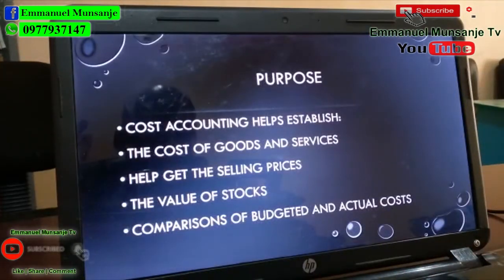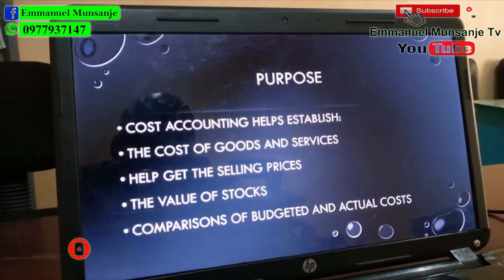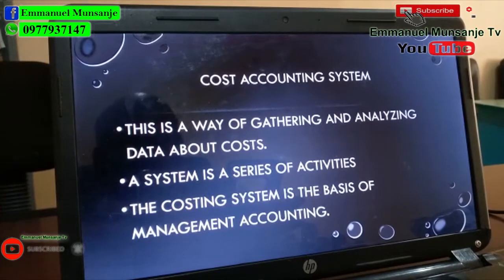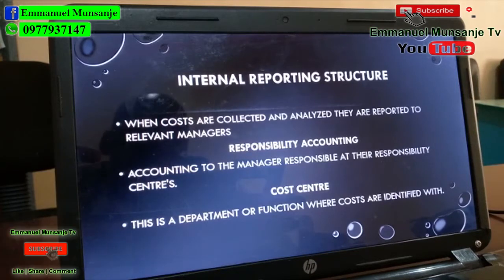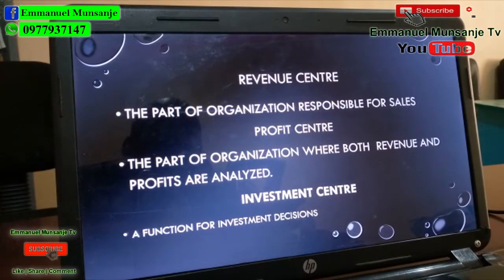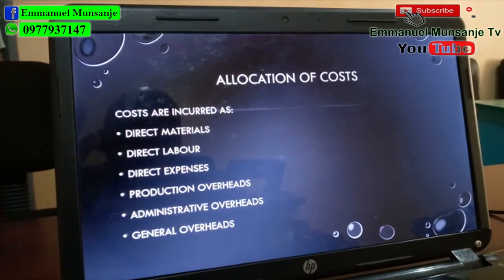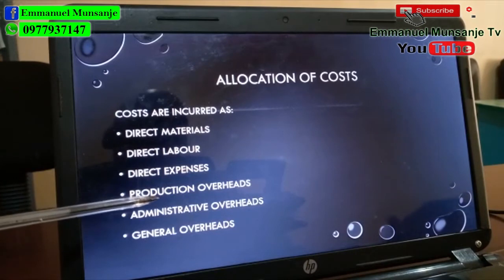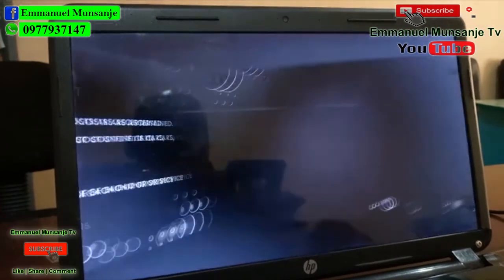Learn About Costing Accounting Chapter 1 With Emmanuel Munsanje (Must Watch)